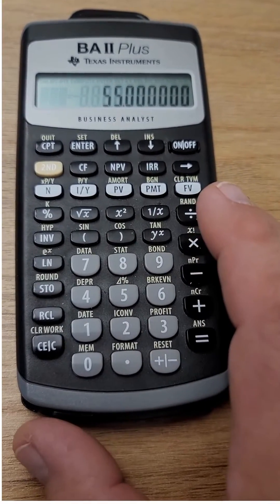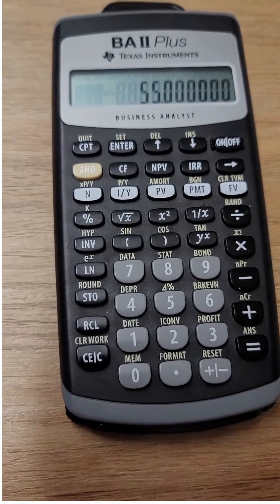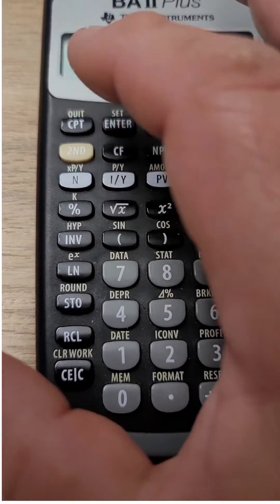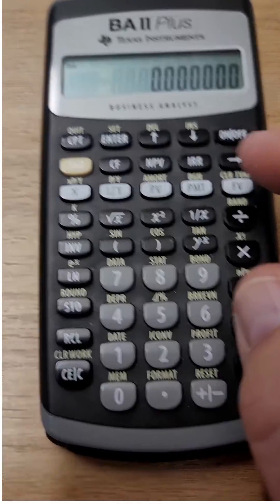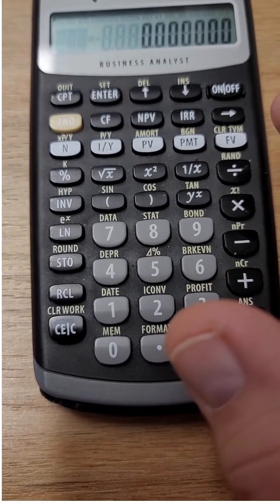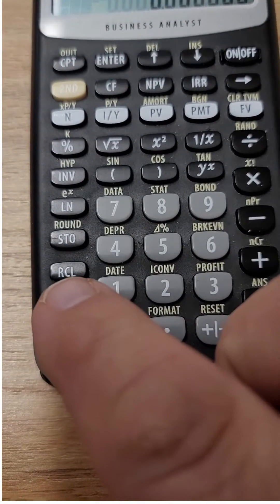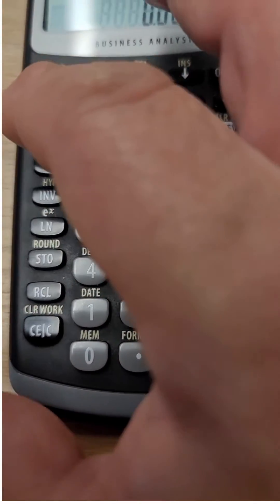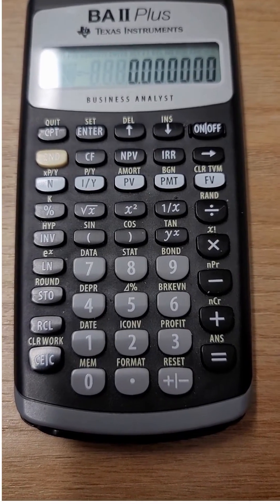BA II Is Wrong!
. I explain why you may be getting the wrong answers using the Texas Instruments BA II for your time value of money calculations. Many people forget to clear the Time Value of Money calculations.

Summary:
1. I show you how to clear the Time Value of Money (TVM) values and
2. I show you how to clear your work.